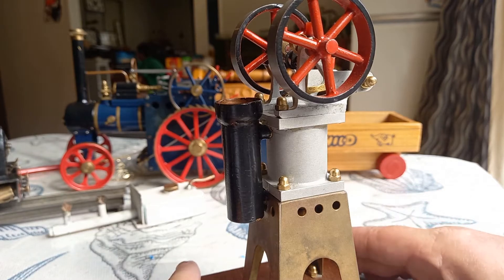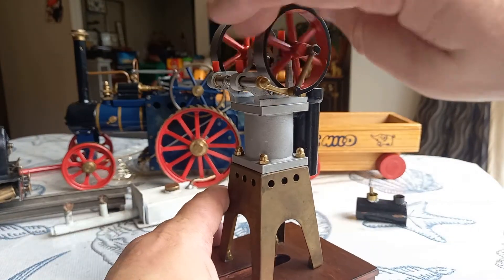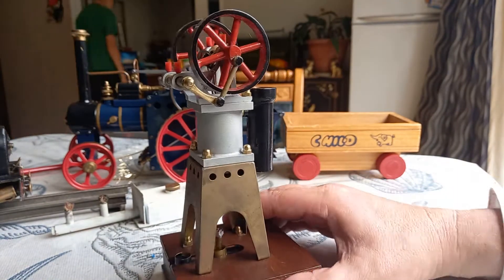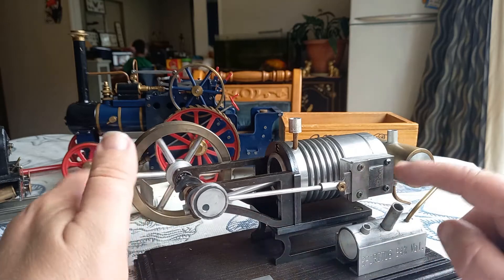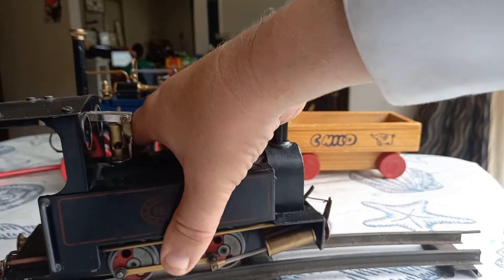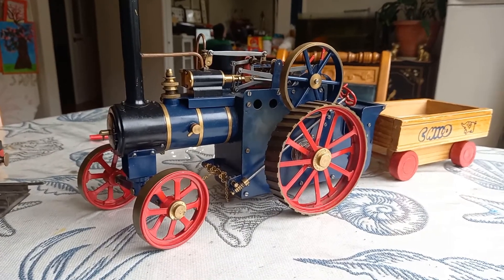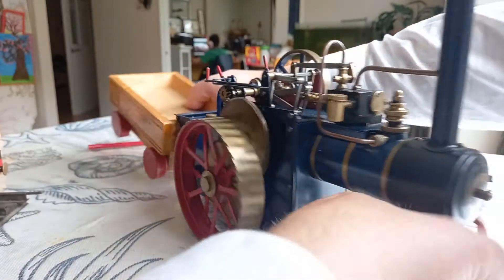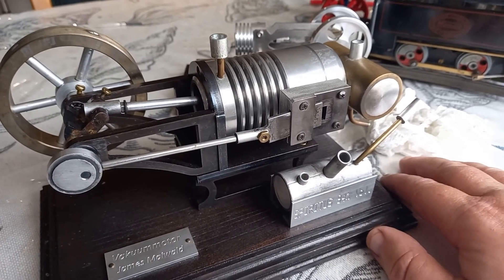Which model engines failed?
The broken, the dead and the casualties...

ideas guide to building h ttps://youtu.be/wkuO3DWhqTg